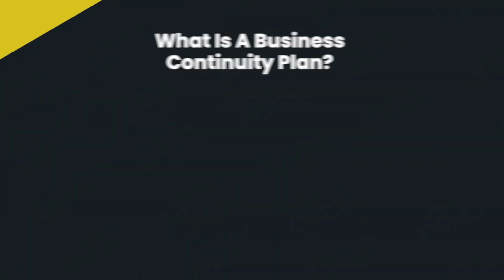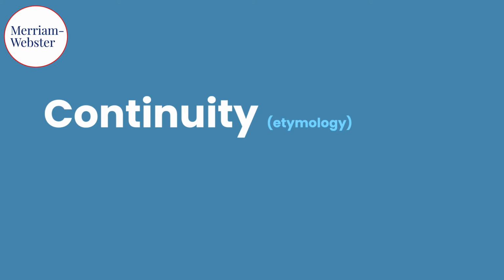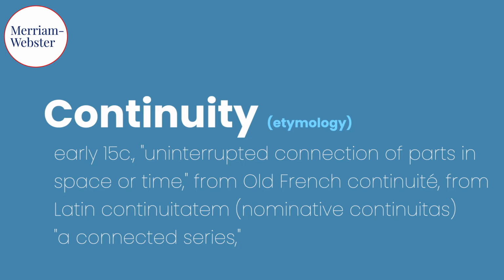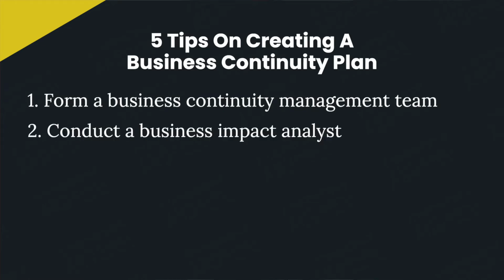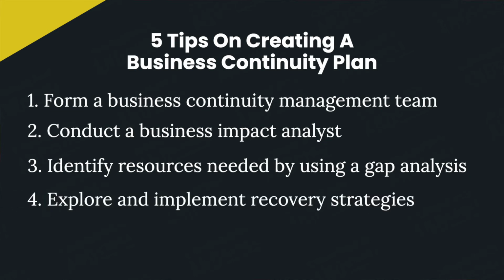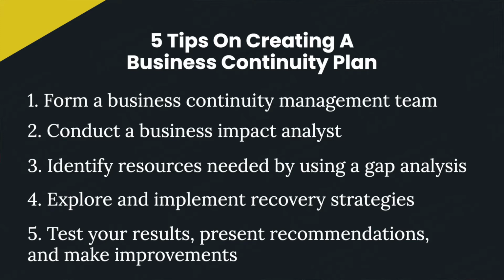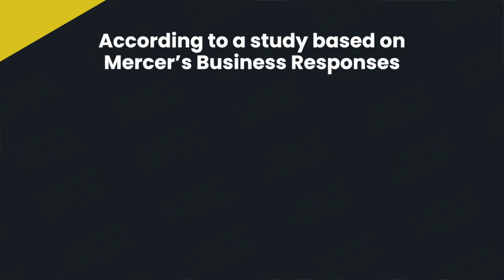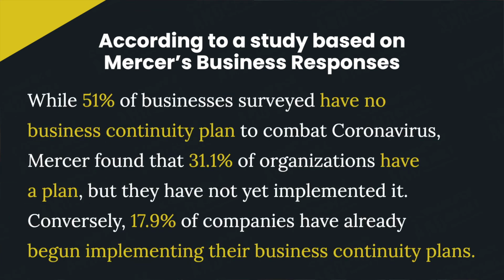No Business Continuity Plan? No Problem! | How To Manage Without A BCP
In this episode of Commerce & Chill, Jessica and Waleed discuss business continuity plans, how to lead your business through hard times, and how to identify and manage risks, threats, opportunities, and obstacles for your business! Tune in for a lesson about continuity and keep on keepin' on!

► Episode Highlights:

EP 66
00:00 - Preview
00: 28 - Quick Recap
01:51 - What Is A Business Continuity Plan
05:33 - How Do We Keep Our Business A Float
08:23 - Defining Continuity
10:47 - Waleed, Do You Have A Business Continuity Plan?
11:59 - Jessica’s 5 Tips On Creating A Business Continuity Plan
17:42 - Waleed, How Do You Run Your Business Without A Business Continuity Plan?
19:29 - How Do You Protect Your Business From Disasters
23:48 - Jessica’s Closing Thoughts
26:53 - Waleed’s Closing Thoughts